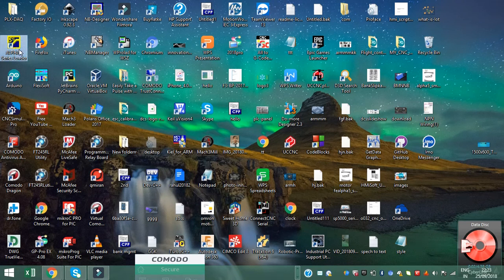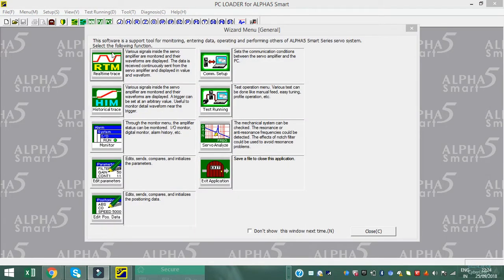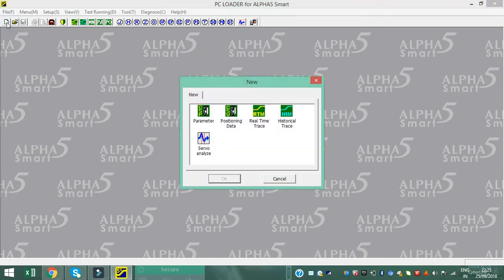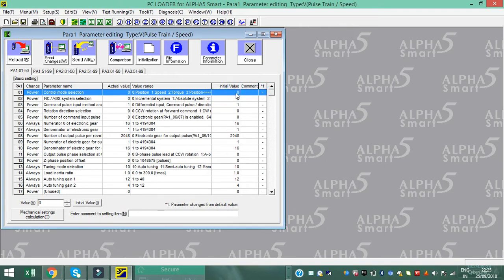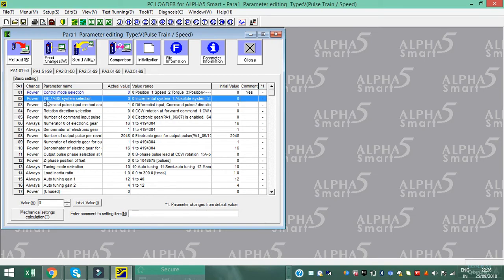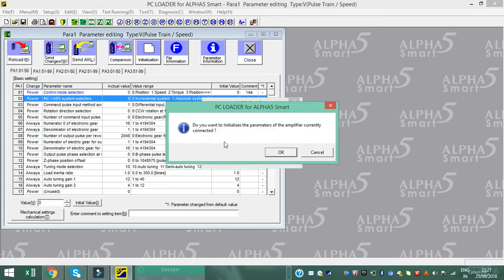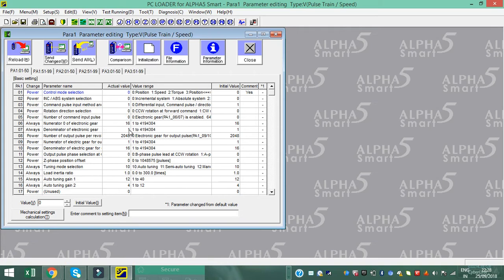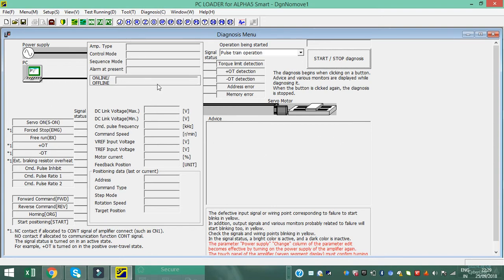Ac servo amplifier Alfa5 smart Pc loader introduction part-1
# AC SERVO AMPLIFIER